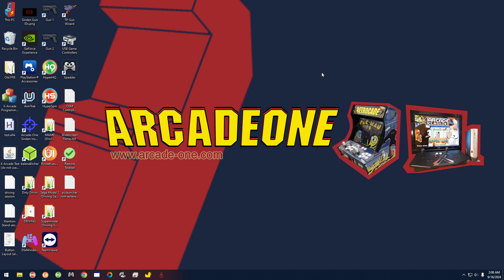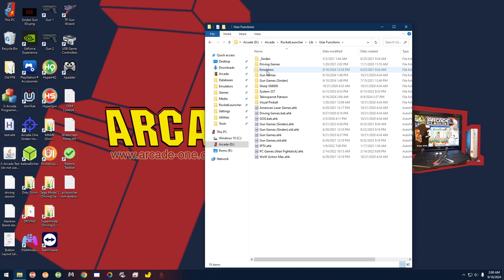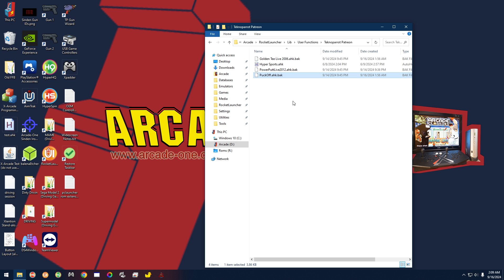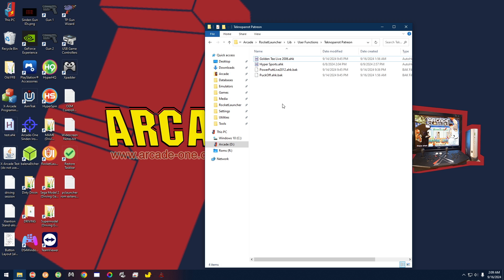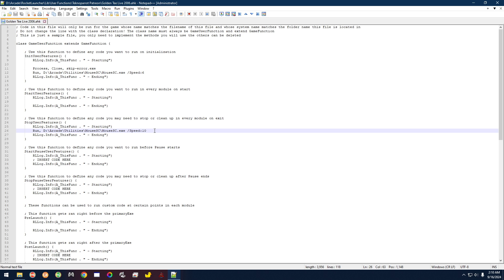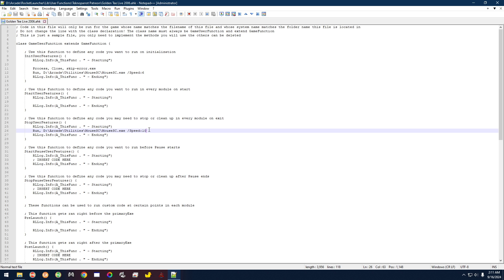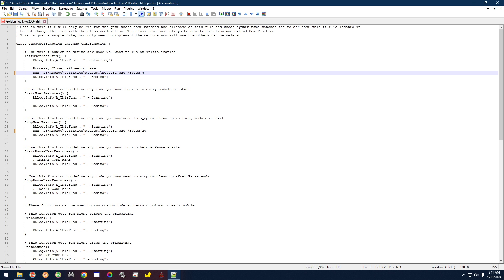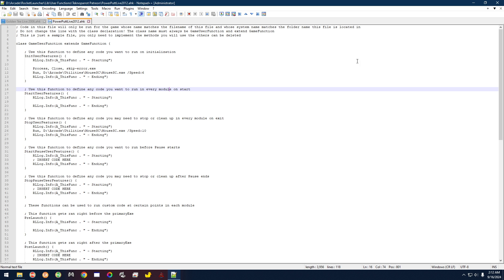Adjust Mouse Speed For Teknoparrot - Golden Tee Live 2006 | Power Putt | Puck Off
In this video we will take a look at adjusting the mouse speed to your liking so that you can have a better experienced when playing Teknoparrot games such as Golden Tee Live 2006, Power Putt and Puck Off.